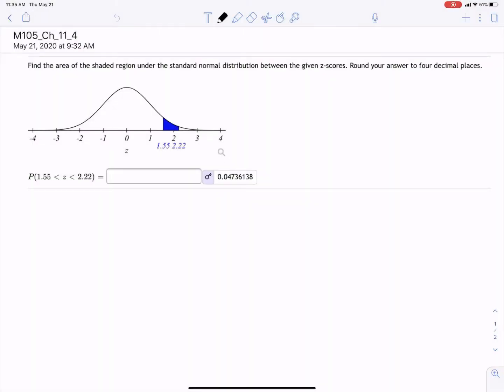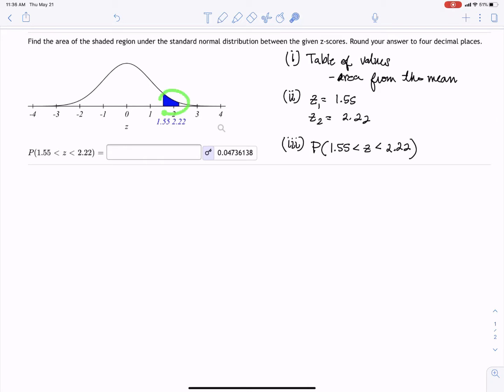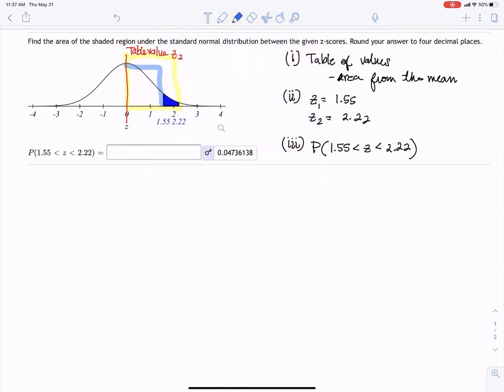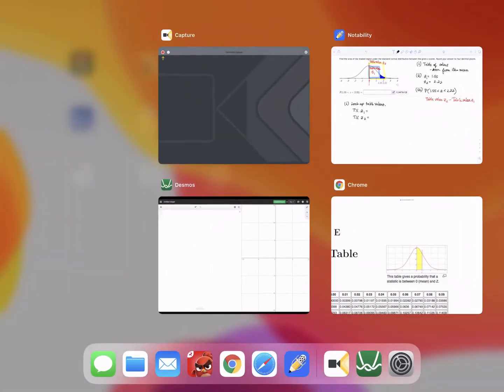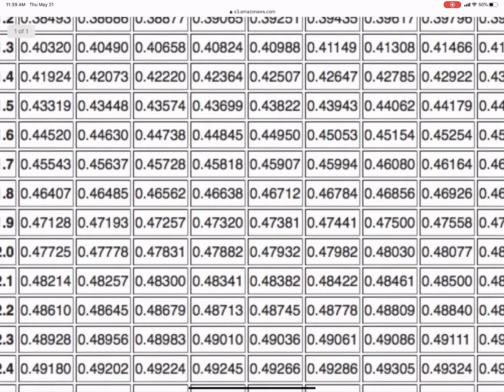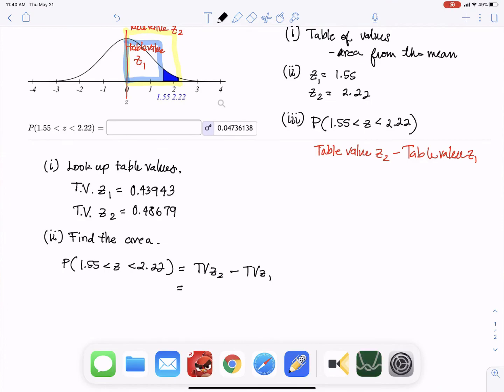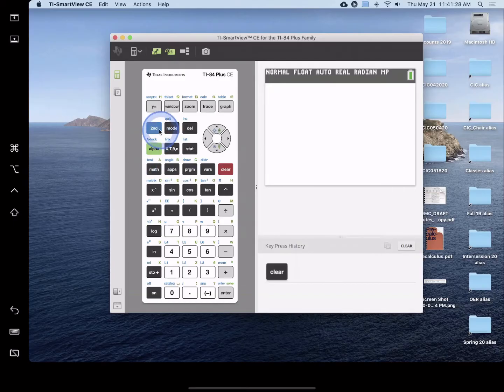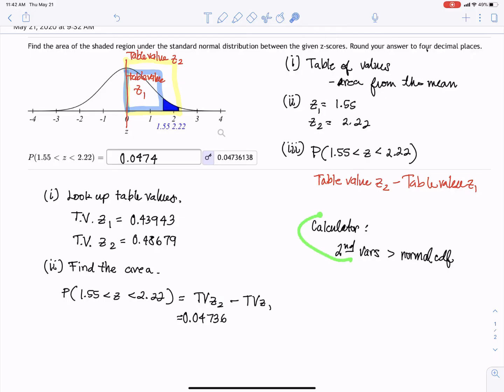Normal Distribution- Find the area between two z-scores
This vedeo demonstrates finding area/probability between two z-scores.